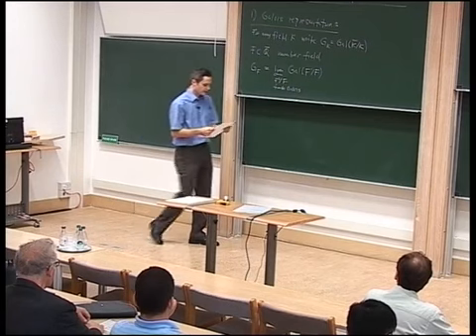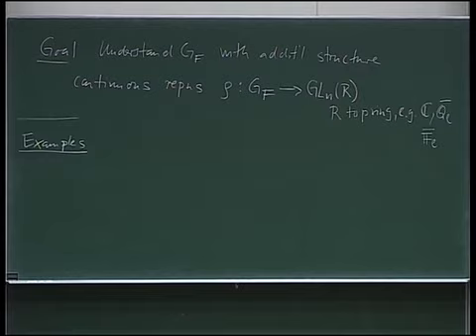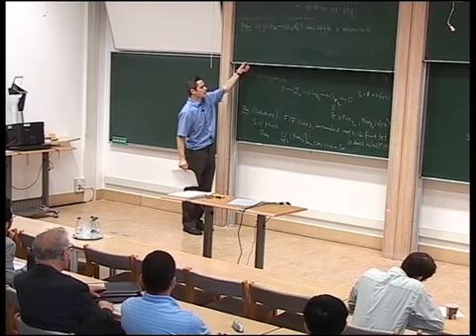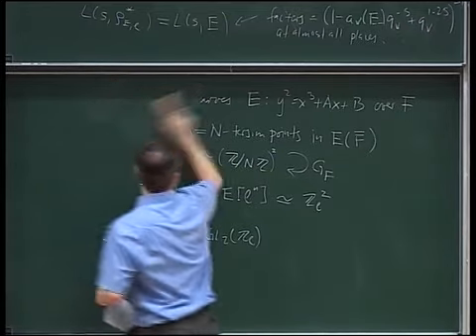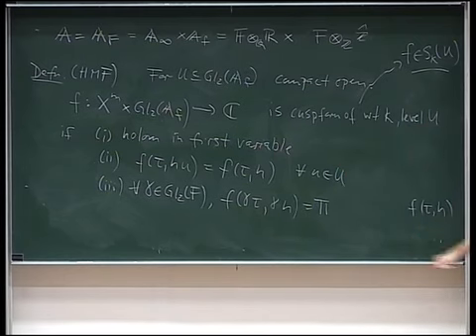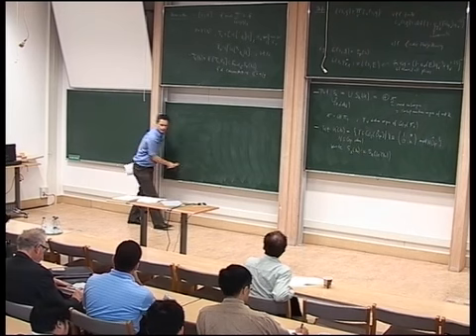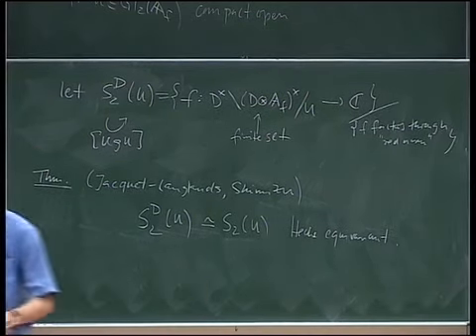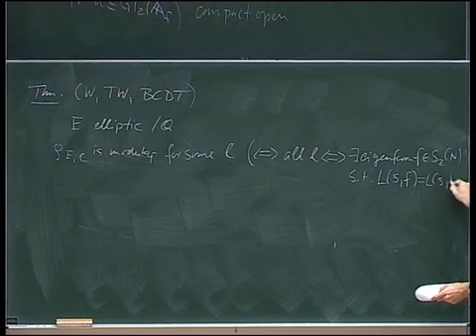Dr. Tobias Theodor Berger | Modularity of Galois representations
Title: Modularity of Galois representations
Speaker: Dr Tobias Theodor Berger (University of Sheffield)
Date: 30th Oct 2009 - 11:00 to 12:00

🗓️ Event: (NAGW05) Potential modularity (Spitalfields day)